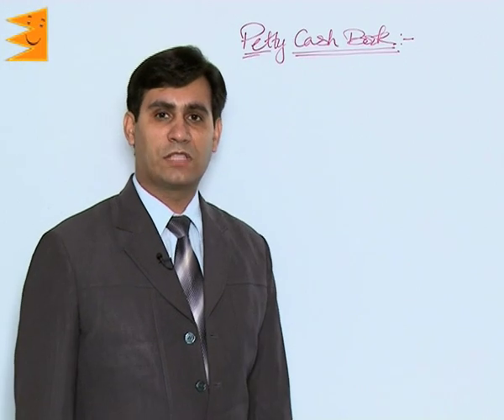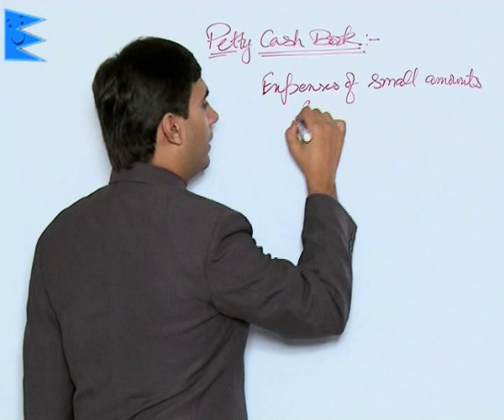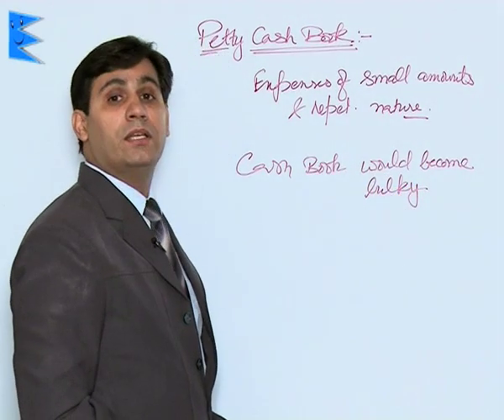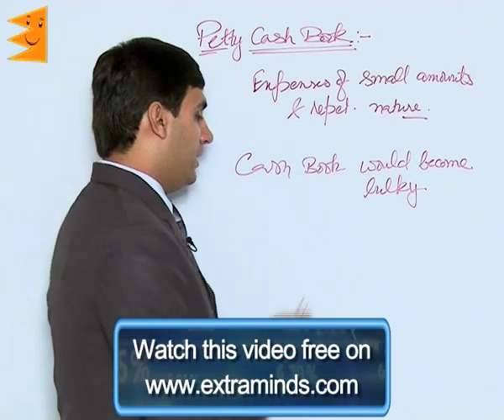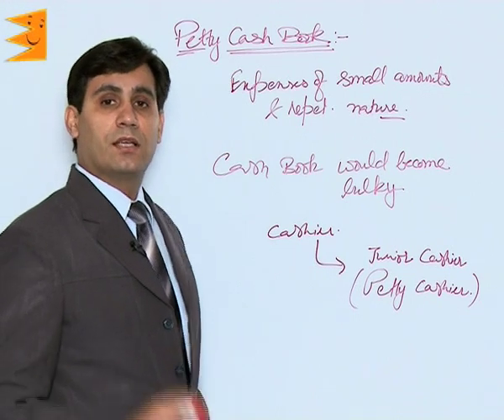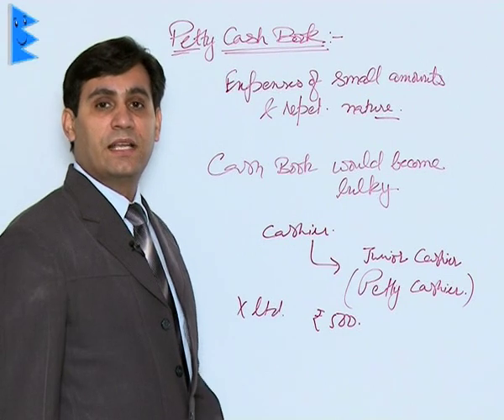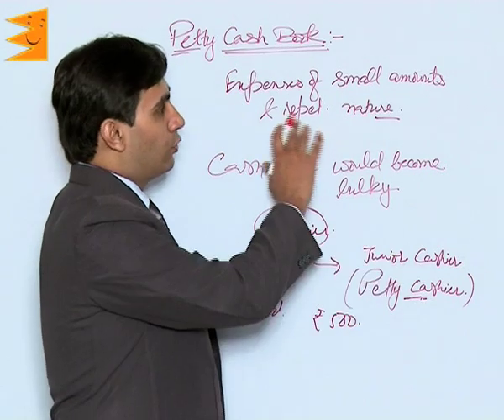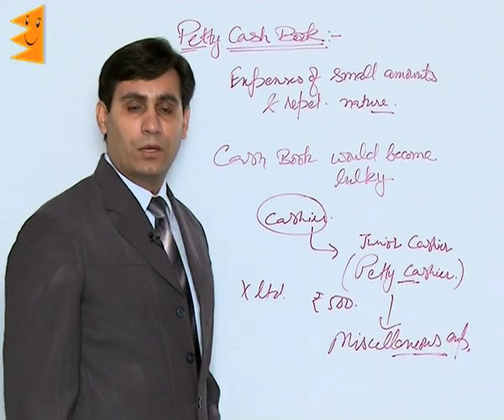CBSE Class 11 Accounts Recording of Transactions Petty Cash Book |Extraminds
Topic: Petty Cash Book
Extraminds